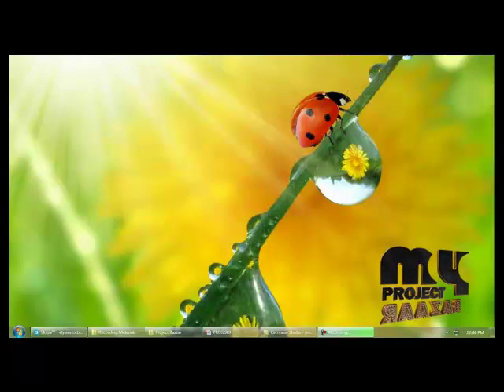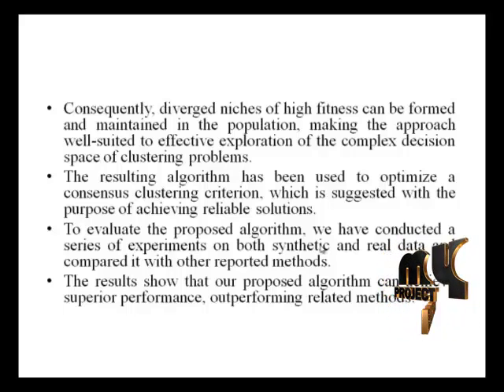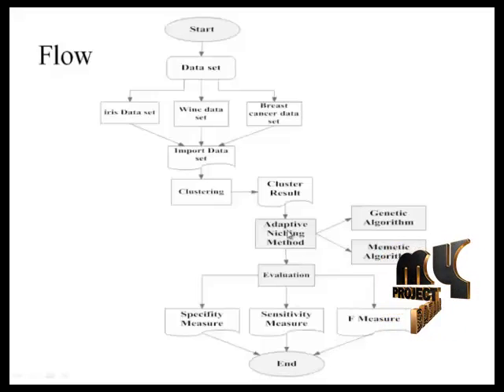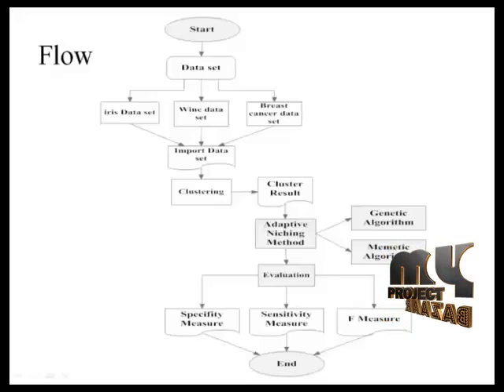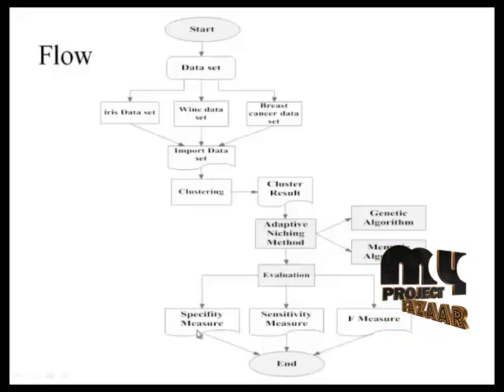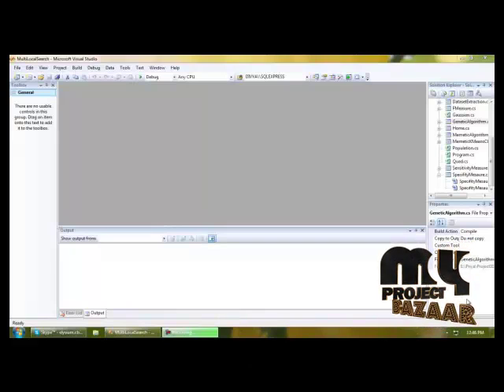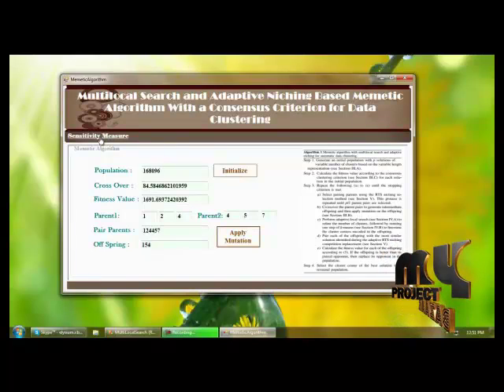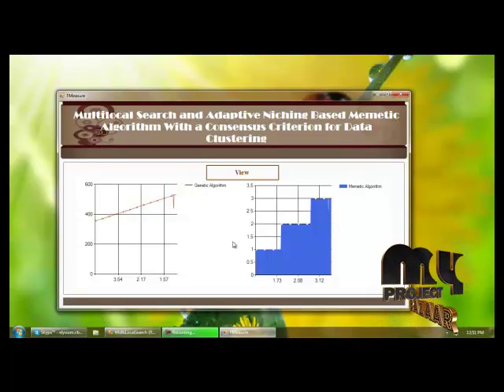Final Year Projects 2015 | Rail Route Optimization System